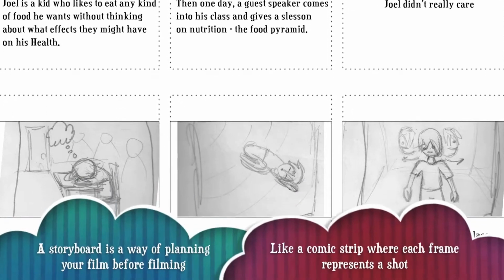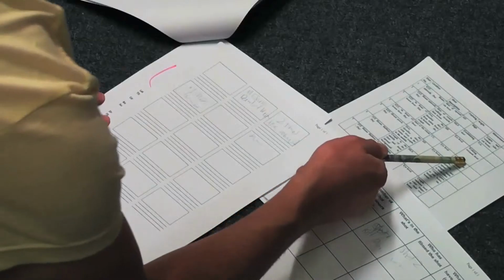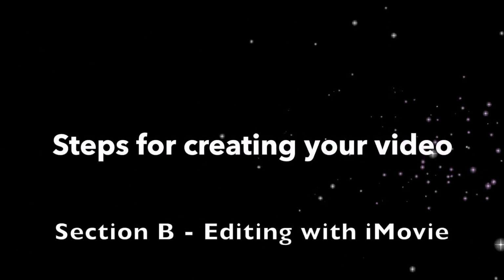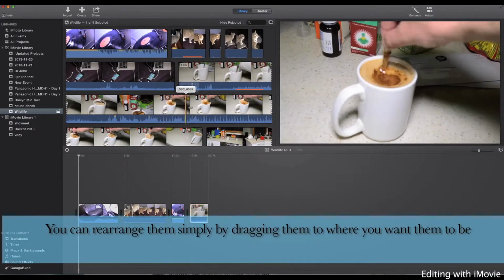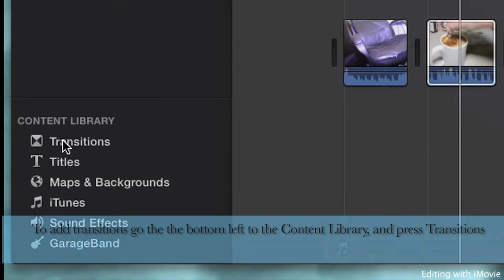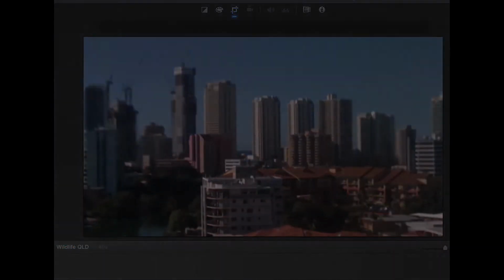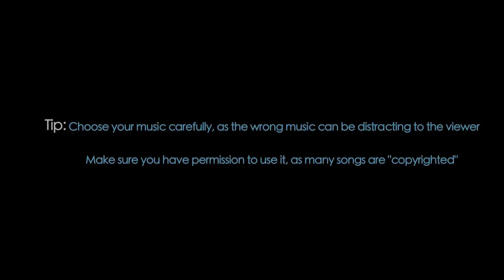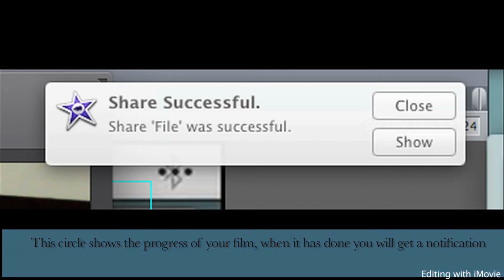How to Film and Edit iMovie